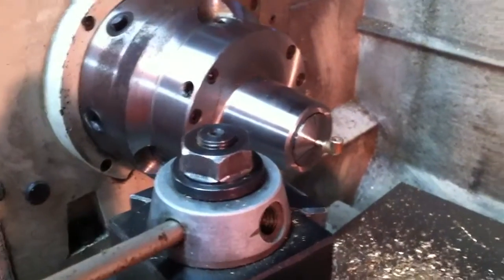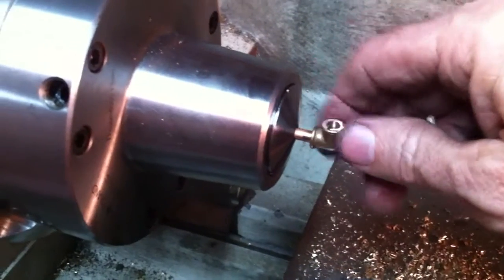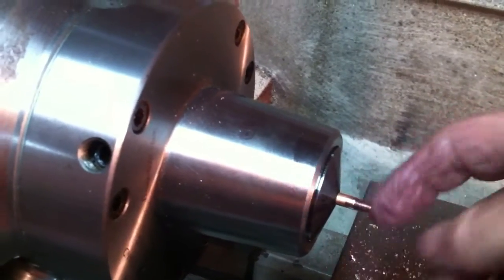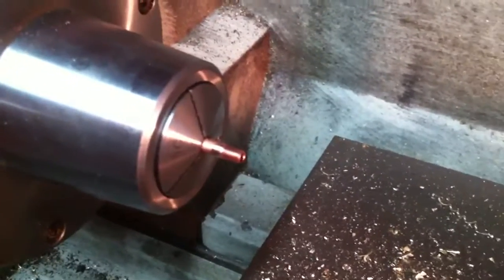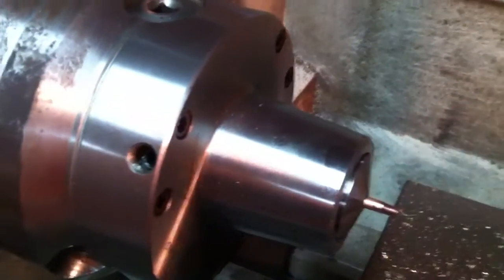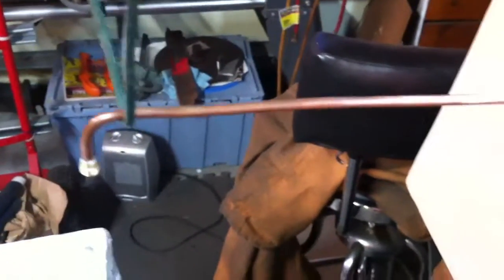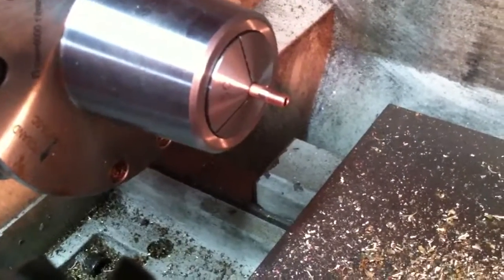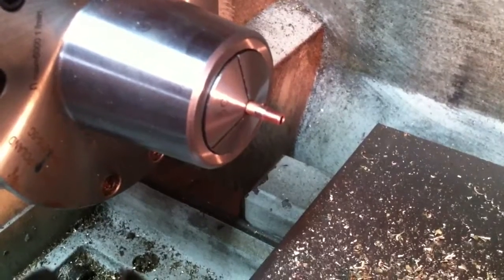Allen Mogul locomotive , more work on blower line. Threaded 3/16" MTP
Shows how I held the copper line in the 3/16" 5C collet chuck and threaded with tailstock die holder